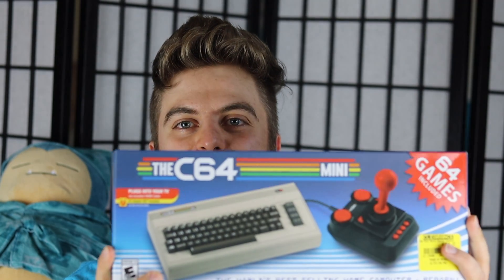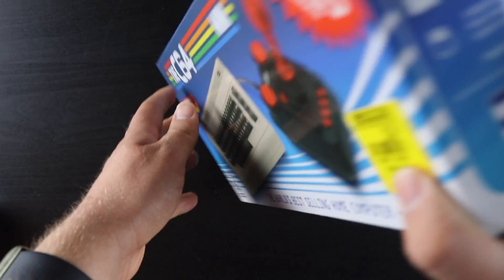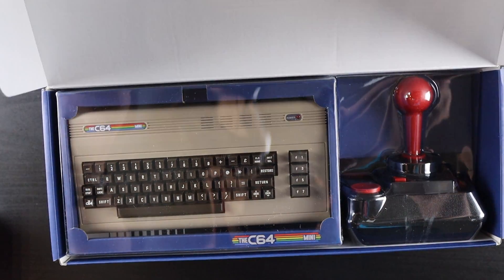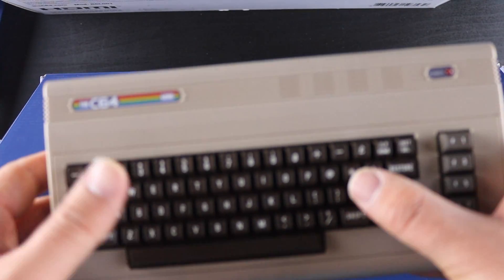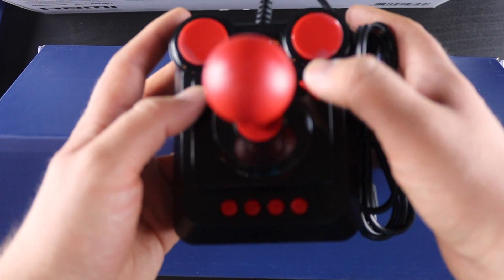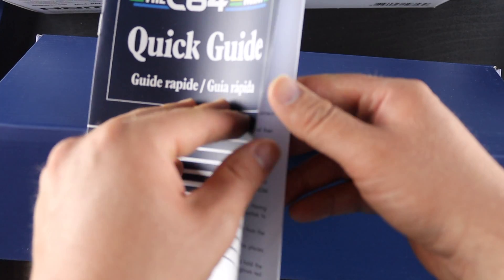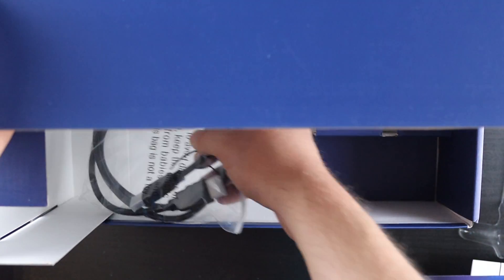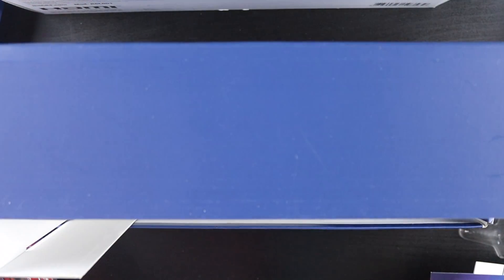The C64 Mini Unboxing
Commodore 64 mini or C64Mini is a mini retro gaming console that was an important part of gaming history. Originally a PC, this is now often thought of as a gaming console. This is mini version of the console and though I do not have much experience with this console I appreciate its history and would love to learn more. This is an unboxing video. I originally purchased this from GameStop on clearance and it might be open-box.

▬ About Russian Reversal ▬▬▬▬▬▬▬▬▬▬▬▬
I make videos on Nintendo, retro games, game collecting, and unboxing. I also post videos on how to fix and mod video game consoles. Whether you want to learn more or explore about video games you are at the right place.